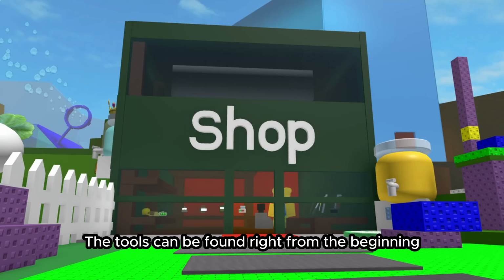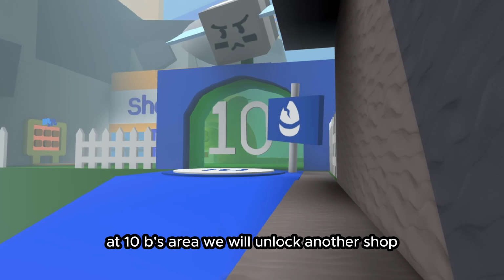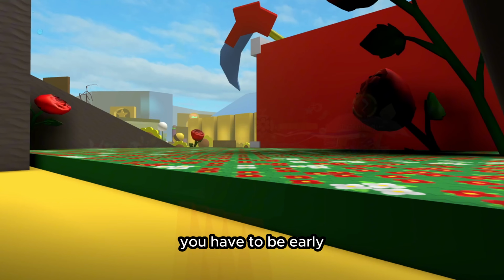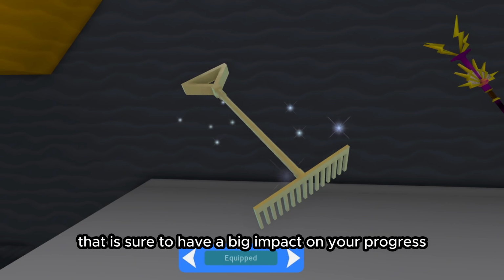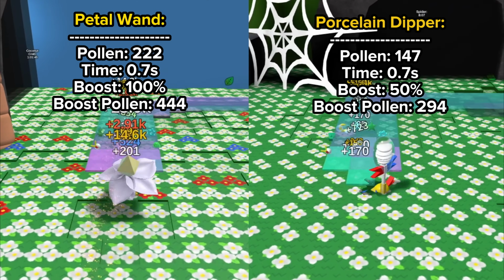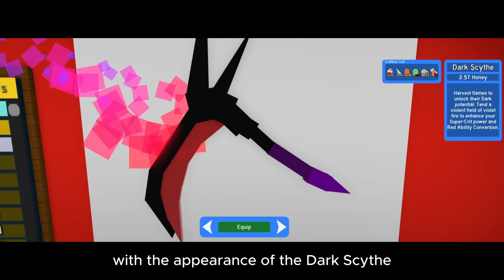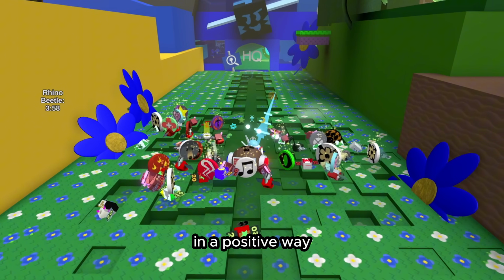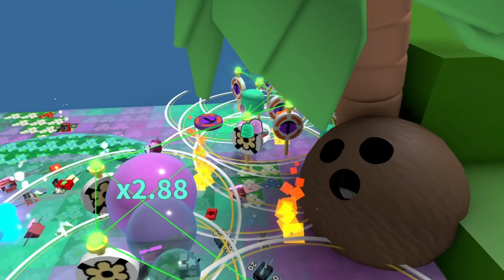Are Tools Important in Bee Swarm Simulator? Which one to choose? [EXPLAINED] | Roblox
In this video I explain everything about tools. Are tools important? Which tool should you buy? This guide will help you find all the answers to all the questions about tools.

Intro - 00:00
Noob Shop - 00:27
Pro Shop - 01:29
Scythe & B. Wand - 02:16
Mountain Top Shop - 03:00
Petal Wand - 04:35
Wand vs Dipper - 04:45
Petal Wand Again - 05:02
End-Game Tools - 05:45
Dark Scythe - 05:59
Tide Popper - 06:37
Gummy Baller - 07:31
Final Conclusion - 08:18
Outro - 08:50